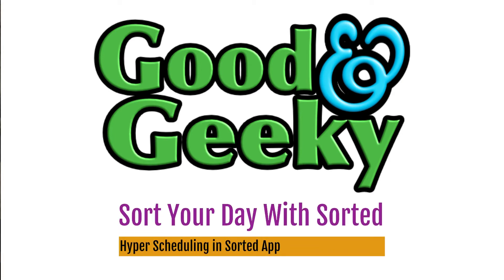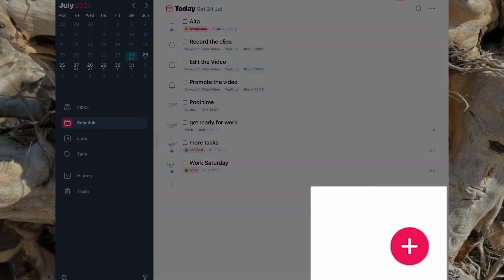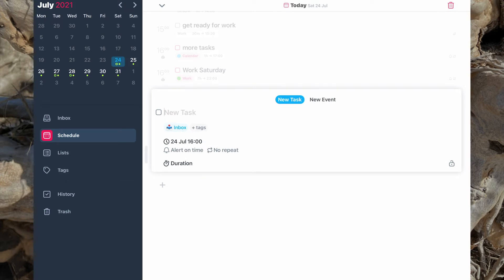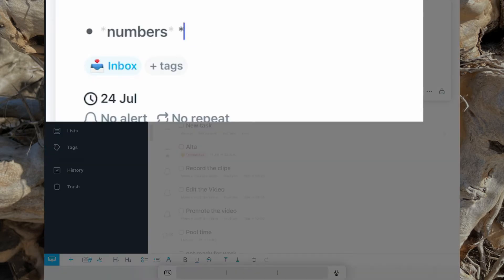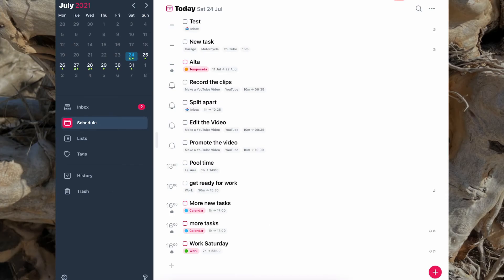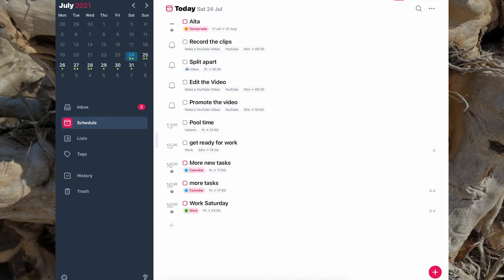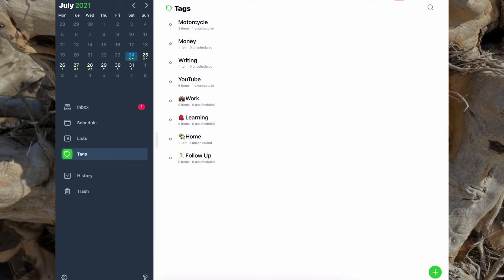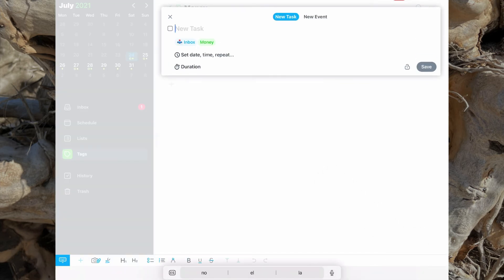Good and Geeky - Sorted3 GTD Calendar, Tasks and Pomodoro in One Place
Using Sorted we’ve got calendar events and tasks all in one application. It has a few neat tricks up its sleeve to make it quite compelling for the work I want it to do.

I’ve got three different ways in front of me to start a new task or event.
First of all I can use the red circle with a plus in it in the bottom right-hand corner. If you are creating your task from within the inbox or from within a list you will see a blue circle instead of a red one.
Up pops the dialogue to create a new task or a new event. Choose whichever one you want from the top centre. Blue for a new task and red for a new event.

When you create your note in the schedule view it is automatically set for today and for any time. You can pop up the dialogue box to make changes to that if you want to. Choose the date and time, whether you want an alert and whether it is to be a repeating task.
When you create a new task or event in the inbox or one of the lists it comes in with out a date and it will not be in your schedule. You’ll need to add a date to it to put into the schedule. One way to add the date is to drag and drop it onto the date you want to add it to, in the calendar.

One of the important concepts of this application is the scheduling or as they refer to it hyper scheduling. When you’re making your new task you’re given the option of adding a duration. It’s probably a good idea to have a bit of a guess at how long you think is going to take to do the task. You don’t have to put something in there if you don’t want to. Good if you can make a bit of a guess…

The new task is going to go into the inbox by default. You can tap on the inbox icon and change the task to be for one of the lists you have set up within the application.

Another way to create a new task or event is to pull the list down from the top with your finger. When you see the blue circle with a plus in it at the top. A new task dialogue box will then show itself when you let go.

The third way to start a new task is to use the small grey + which is at the bottom left of your list.

For example you could have two tasks, one within the list for work and the other in the list for notes. These could be both part of one project or have another type of connection and can be grouped together using tags.

In this example I have a task in the errands list which is tagged with the tag - motorcycle. In the  Garage list I have another task also tagged with motorcycle. I can see both of these tasks by going to the motorcycle tag in the list of tags.

It’s also possible to start a new task or event from within the tags area. This is where we get a green circle with a + inside it. When the new task or event is created it gets placed into the inbox and automatically receives the tag of where you are starting from.

In the schedule area you’ll see the list of tasks with today’s date on them. They could have a time already set because you set a time when you created the task or event. You’ll see that in the left column in the list. There is a bell icon if you have set an alert for the task. There is a hyphen symbol if no time has been set. The two at the top  are events which have been brought in from the calendar.

Now this is where the magic starts to happen.

You can move the tasks up and down the list manually. You tap and hold on the item then move it to where you want it. Put your tasks in the order you want to do them.

Best feature of Sorted

Press on the task and slide to the left to select a single item.
Continuously moving your finger down to continue selecting items.

On the left side a magical ruler appears. There’s also a menu bar appears at the bottom of the screen. This allows you to assign a date to multiple items at the same time. Or add those selected items to a list. Add tags or assign a duration to all of those tasks selected.

* The magic button though is the one marked Auto

Tap on the button Start -  to see a nice little animation.
Magically your tasks are given a starting time and spread through your working day.

You still have a lot of leeway with your list of tasks and the time set and the duration for doing the work. You could leave it as it is and just hop from one task to the next and not paying much attention to the time set for starting and finishing. It depends upon the work you’re doing.

Or use the ruler to change the starting time for all of the events. Sliding your finger up and down on the left side of the ruler changes the time forwards or backwards by one hour increments.
Slide your finger up or down on the right side of the ruler to change the time for all of the items selected, by five-minute increments.

With this application you get Calendar, Reminder and Pomodoro technique capabilities all in one space. Once you get into the ideas and concepts of the application you’ll find it fairly easy to use. It doesn’t overwhelm or give you too many options to be distracted by. Overall I’m really quite impressed.